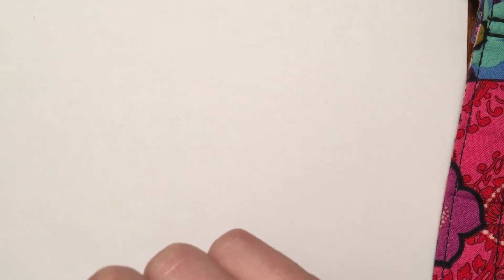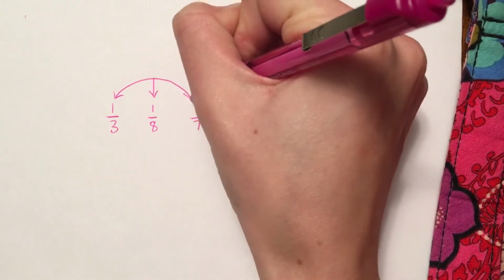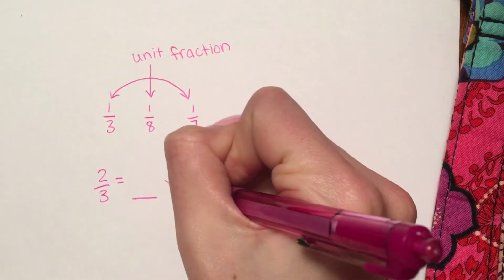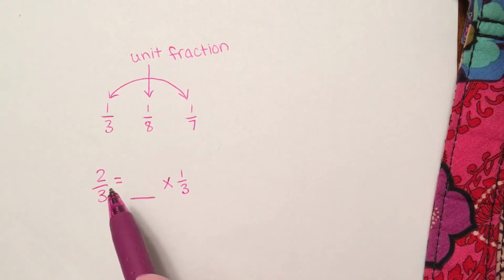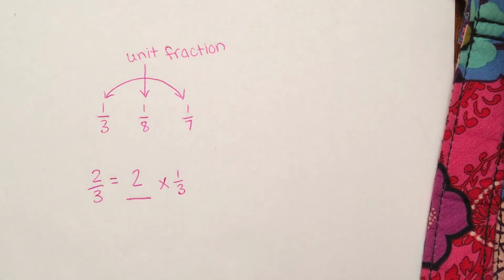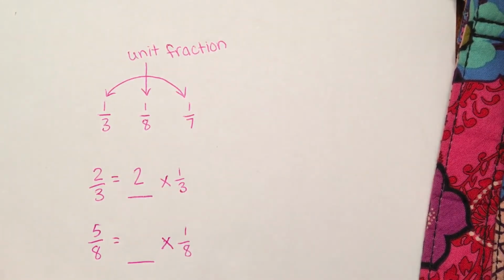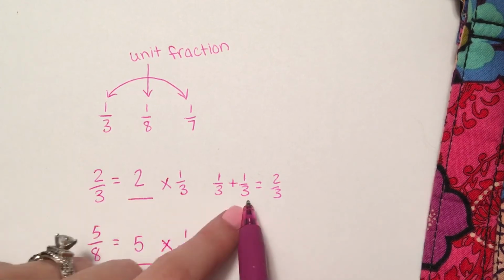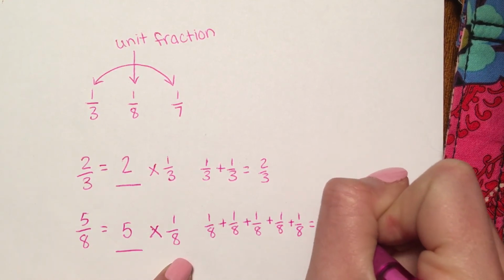Non-Unit Fractions as Unit Fractions Multiple Intro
This video is an introduction to help you begin to understand non-unit fractions as multiples of unit fractions.